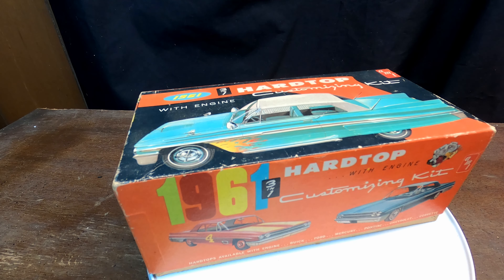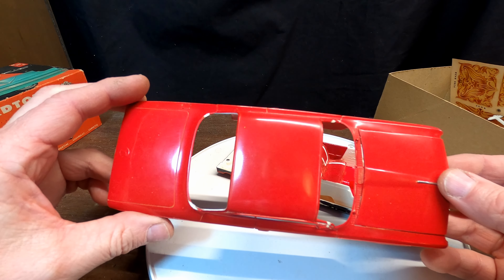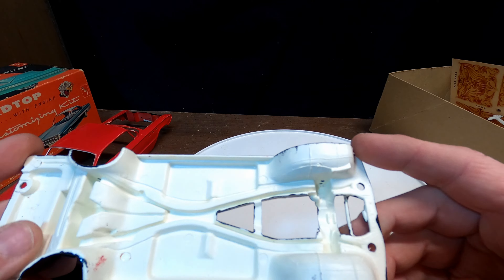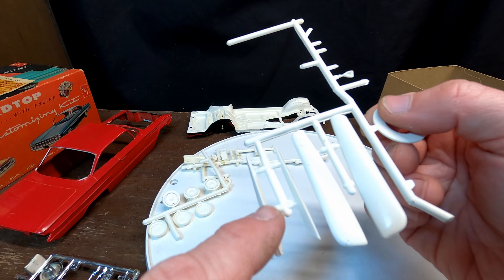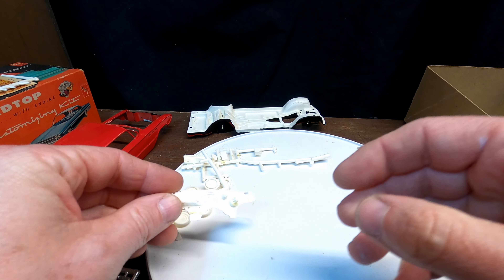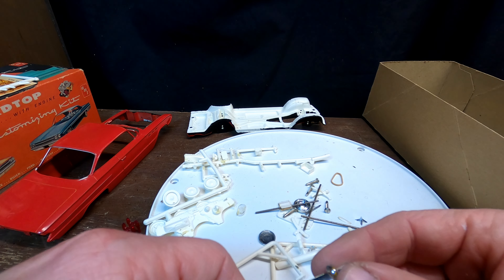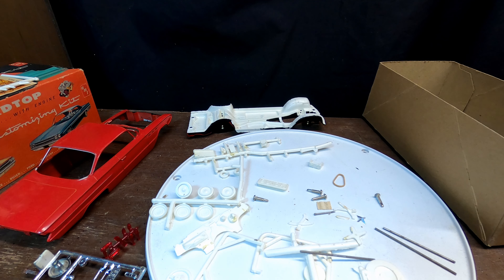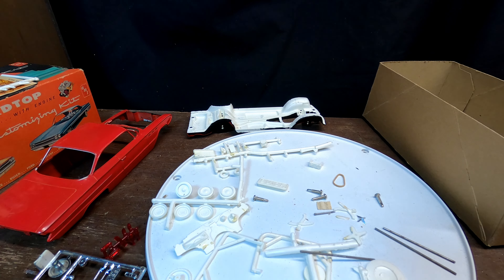Episode 30, 1961 Buick Invicta Part 1, Unfinished Kit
I found a half completed model I will be finishing.  My stepdad started this one many years ago.  No instructions so I'll have to use the internet for reference photos.

American Prairie Farewell